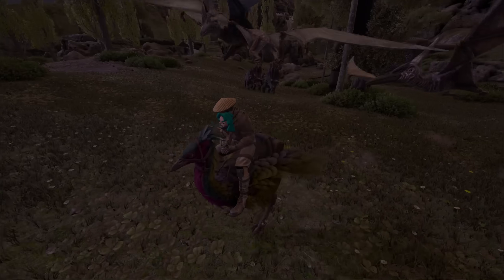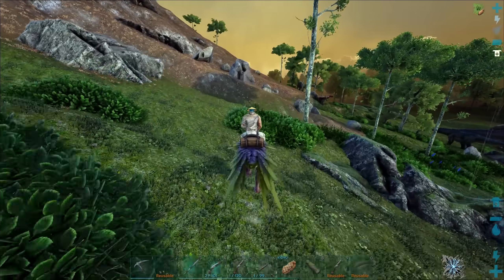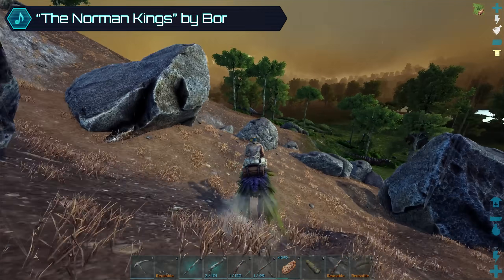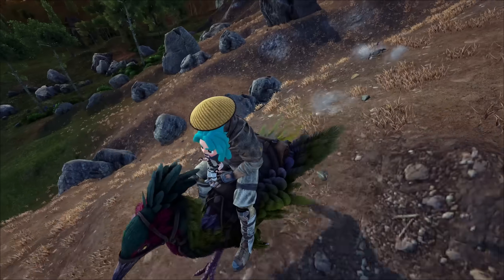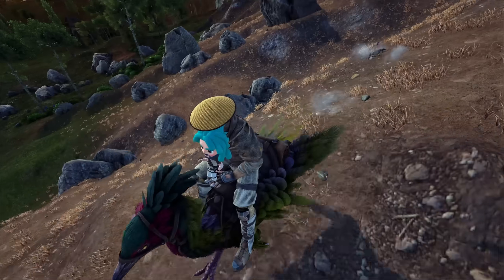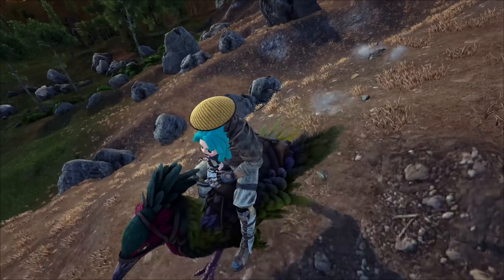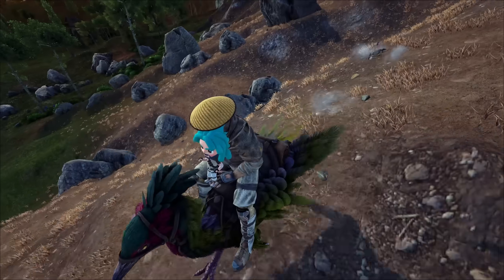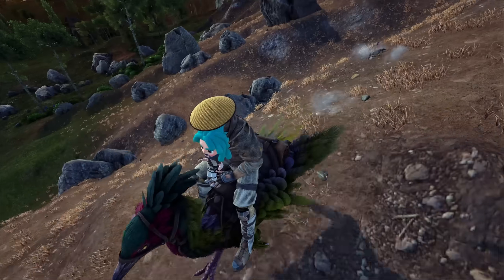A Blood Moon Happened... - ARK Caballus [E9]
W/ SYNTAC

The Caballus Series is a Syntacs Final Adventure in Ark Survival Evolved before making the switch over to ARK Survival Ascended later this year. In this series Syntac will tame, breed and mutate any creature he can get his hands on from the roster of mods such as Paleo ARK, ARK Additons and Animals of Atlas.